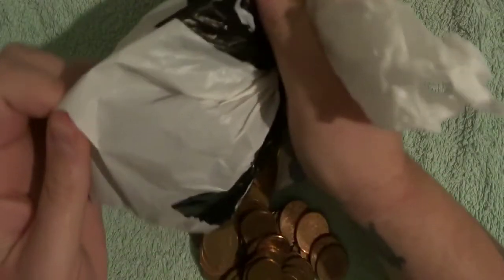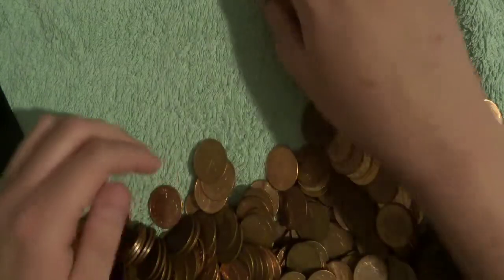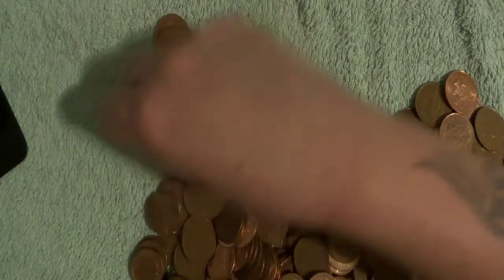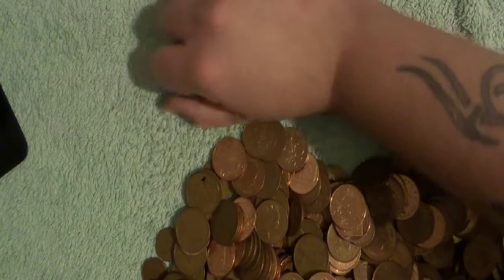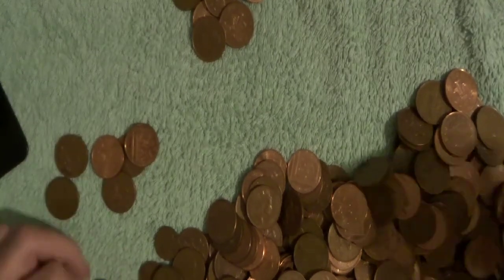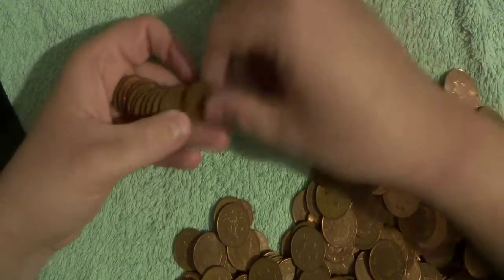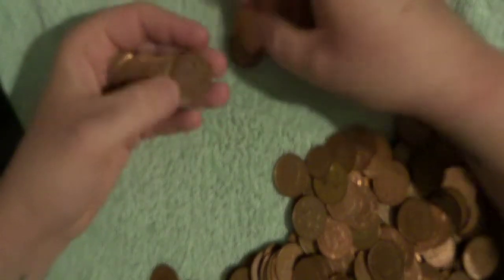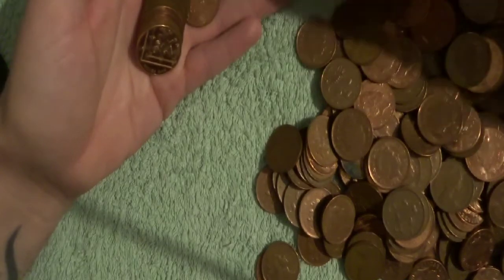Hunting Though My Parents Change Stash Part 3 - ??? In 1p/2p Coins - UK Coin Hunter